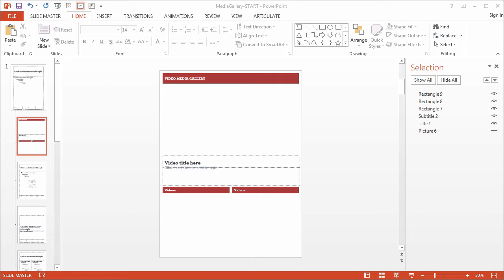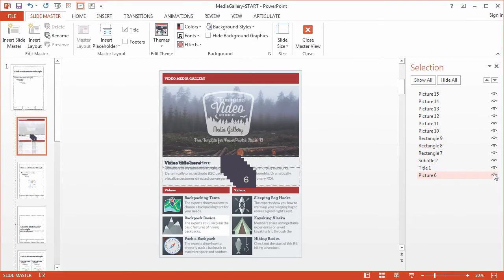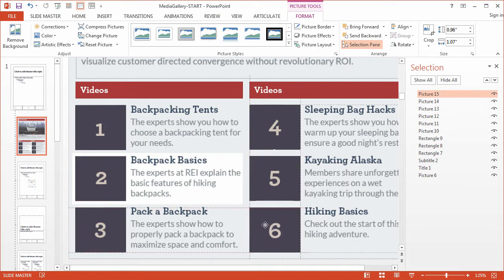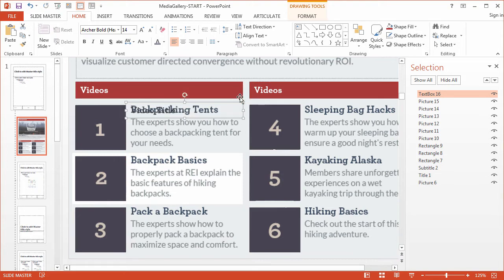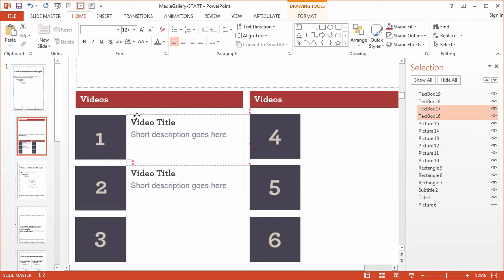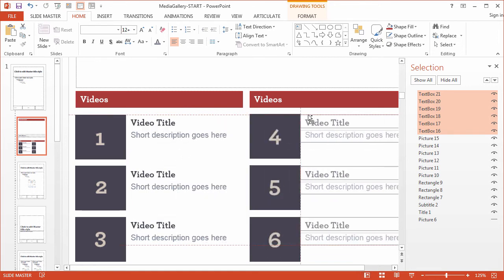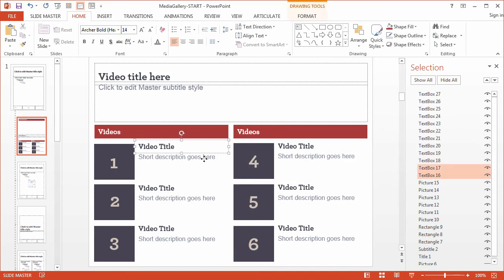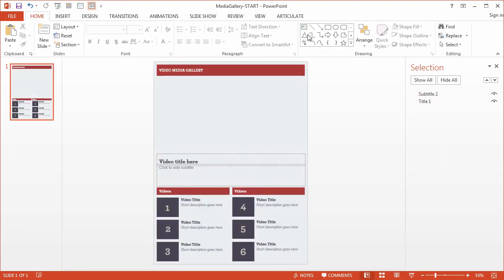Step 5: Adding the Video Thumbnails, Titles, and Descriptions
In this lesson, you’ll learn how to add the image thumbnails, titles, and descriptions for your media gallery.